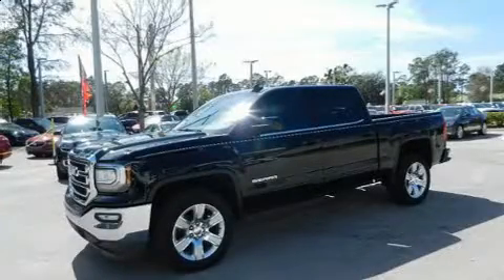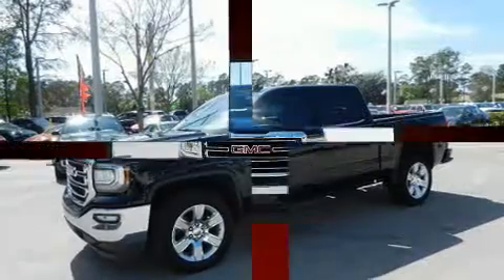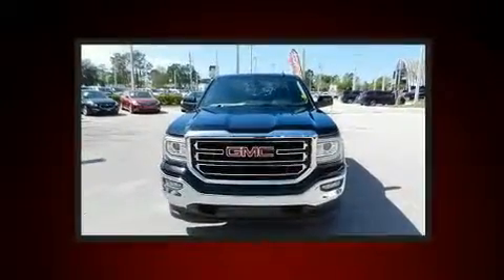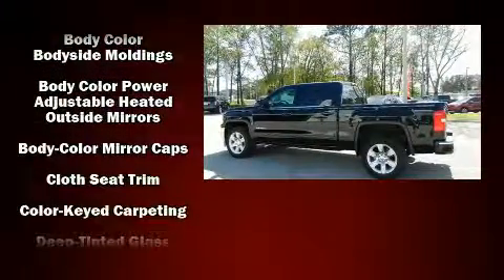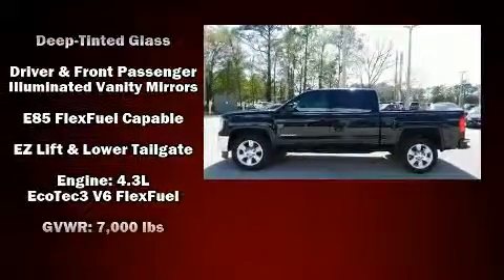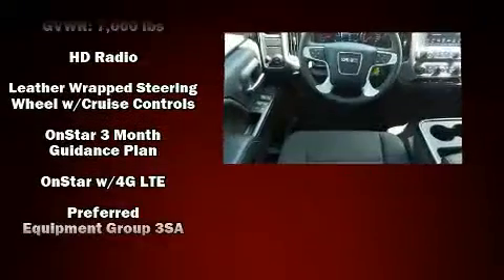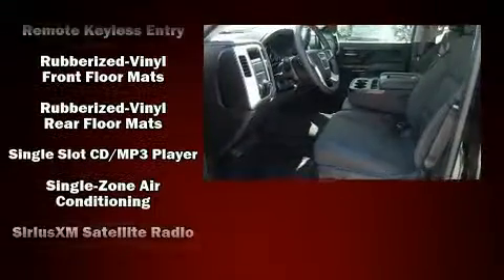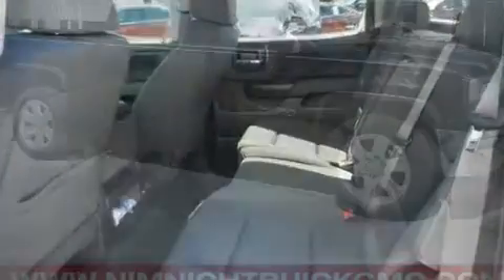2017 GMC Sierra 1500 2WD Crew Cab 143.5 SLE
Introducing the 2017 GMC Sierra 1500. It features an automatic transmission, rear-wheel drive, and a powerful 8 cylinder engine. Top features include air conditioning, a trip computer, high intensity discharge headlights, power windows, remote keyless entry, cruise control, an overhead console, and 1-touch window functionality. Audio features include a CD player with MP3 capability, steering wheel mounted audio controls, and 6 well positioned speakers. Passengers are protected by various safety and security features, including: dual front impact airbags with occupant sensing airbag, head curtain airbags, traction control, brake assist, a panic alarm, onStar, and 4 wheel disc brakes with ABS. With electronic stability control supplementing mechanical systems, you'll maintain precise command of the roadway. We know that you have high expectations, and we enjoy the challenge of meeting and exceeding them! Please don't hesitate to give us a call.